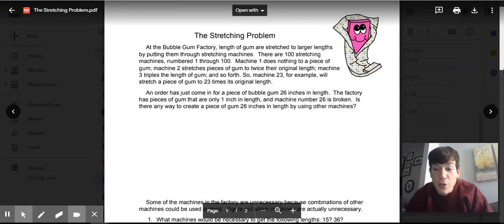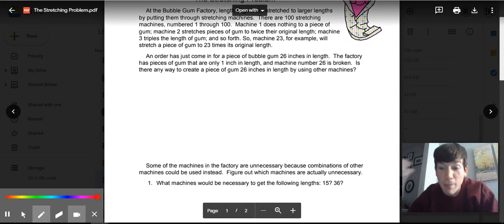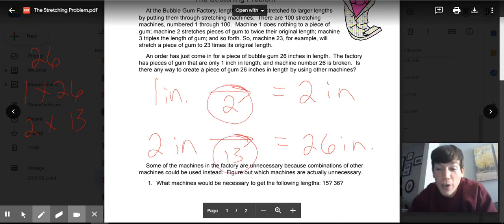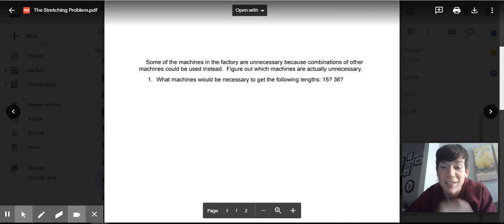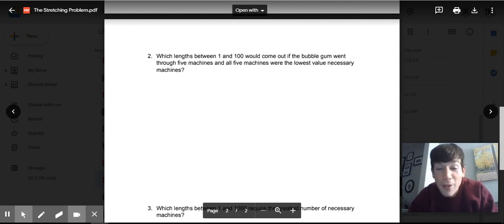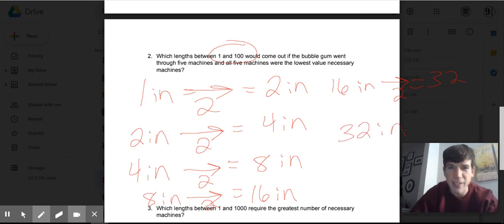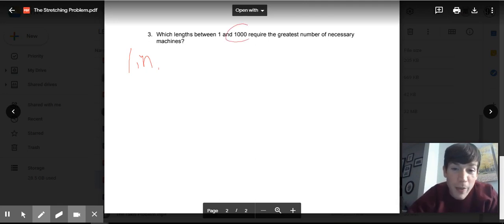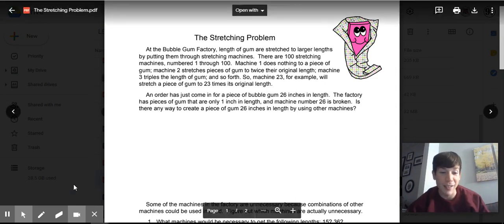The Stretching Problem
Let's check out the stretching problem today. We can use the idea of prime and composite numbers to find out which machines are necessary in this problem!